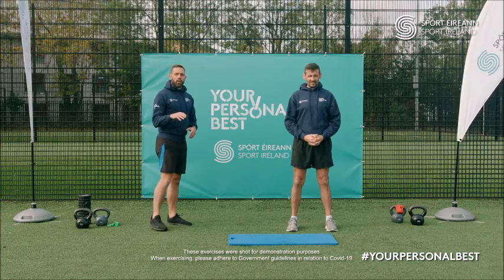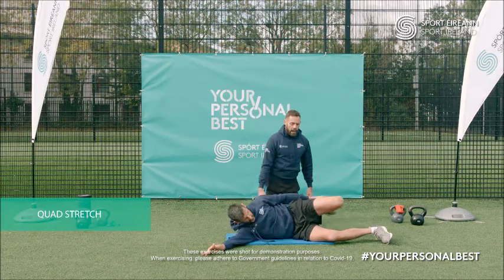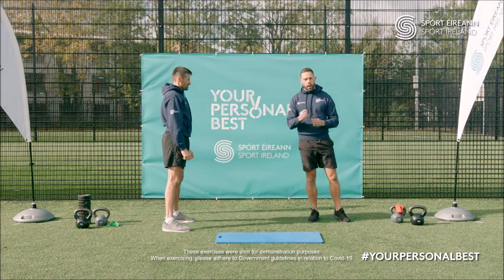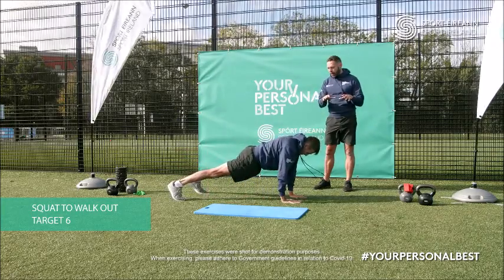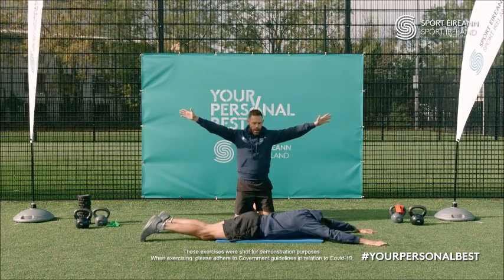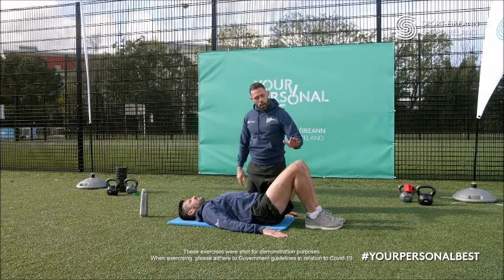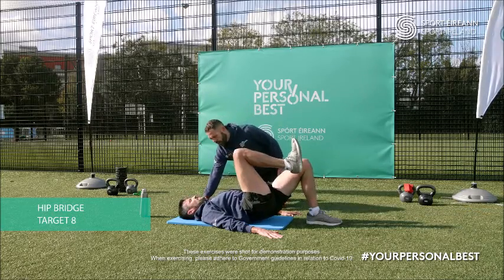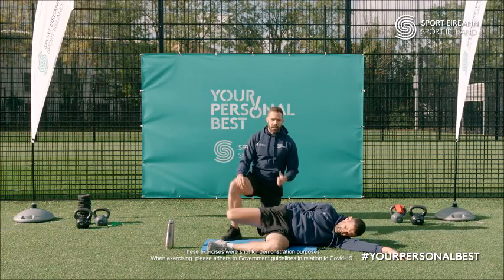WSP BYPB Session 3